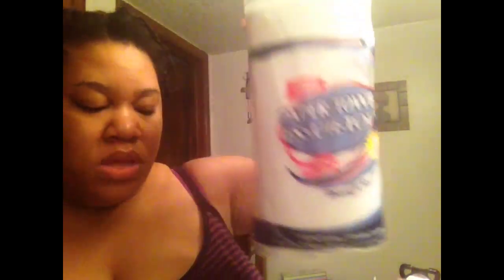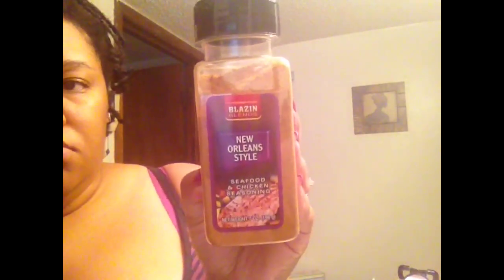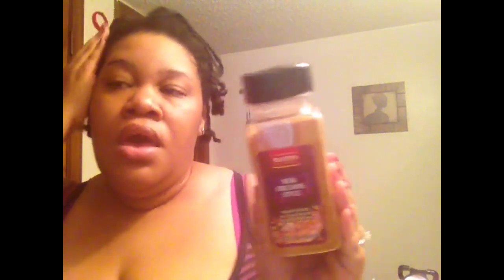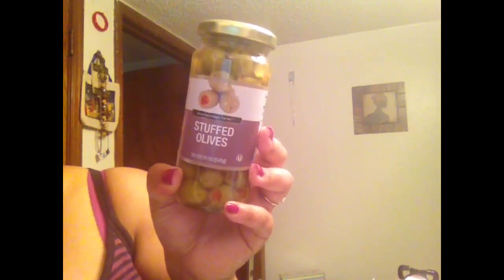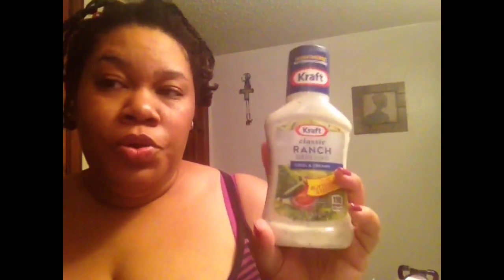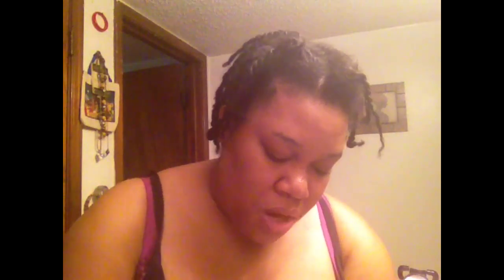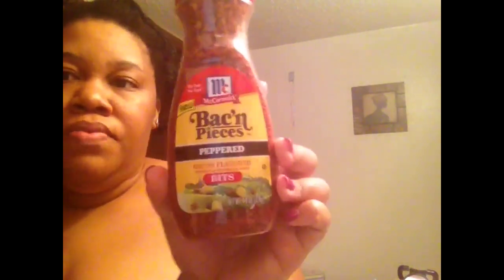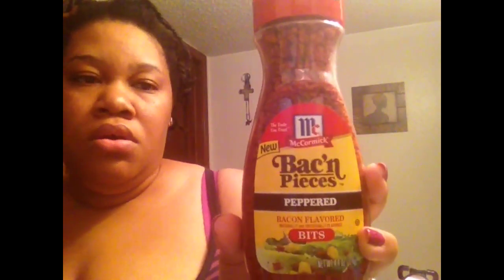Dollar Tree Haul July 5, 2014!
You get 4-5 beauty products every month delivered to your door, for just $10. Michelle Phan curates the bags!